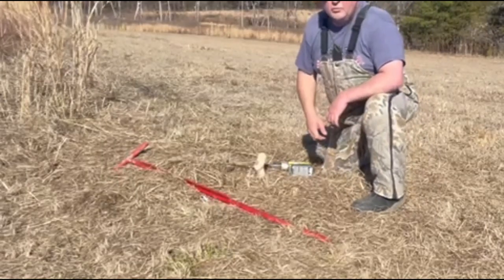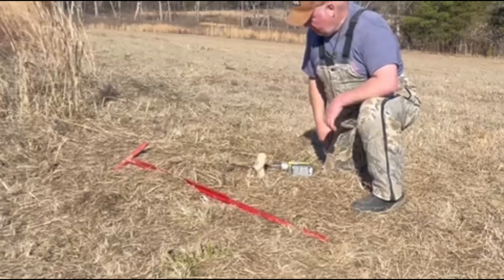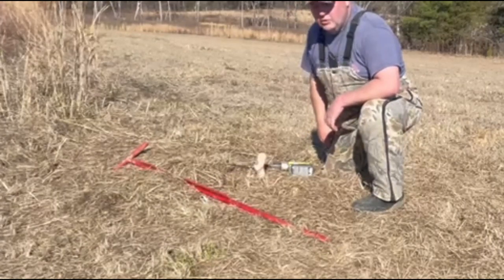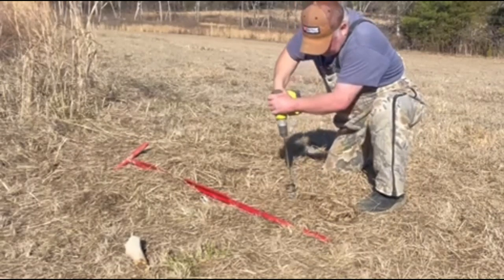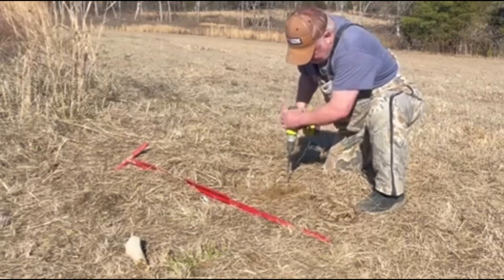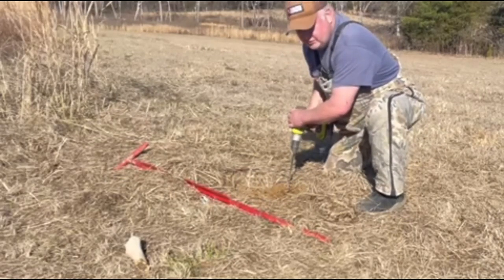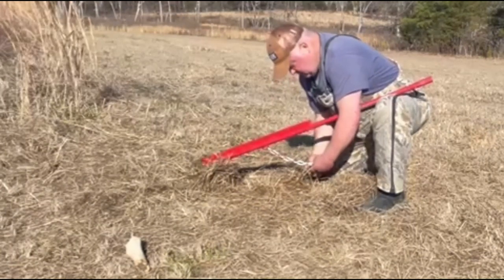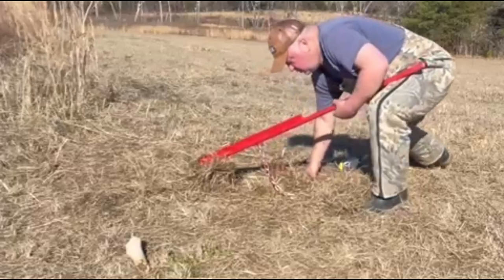Red Clay Trap Pull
A demo for pulling 16' earth anchors from NE Mississippi compact clay, using an auger bit and 18 volt drill to loosen the soil. We connect to the anchor cable or chain swivel with a quick link then use our legs for all of the power. It's still not easy, but possible.